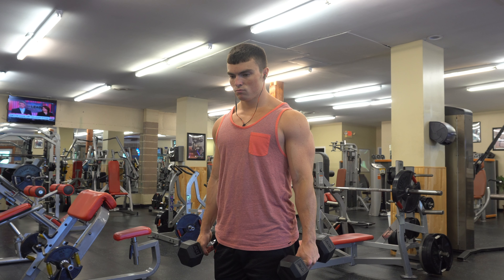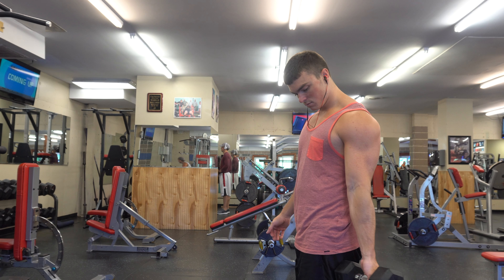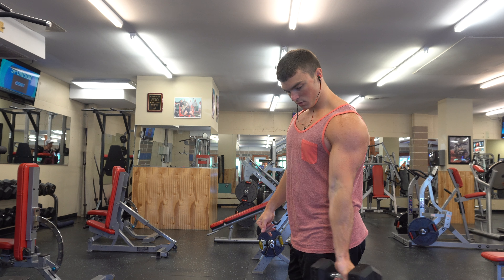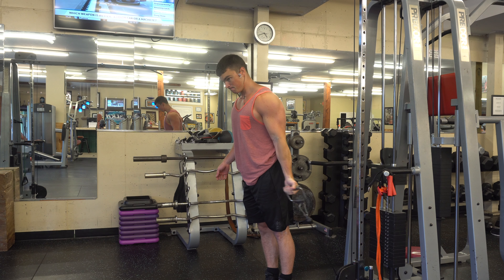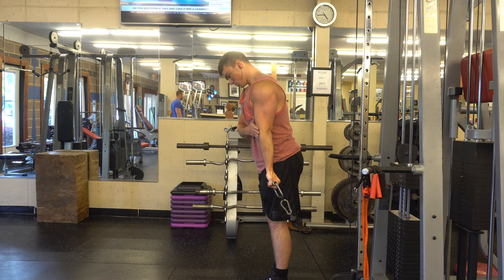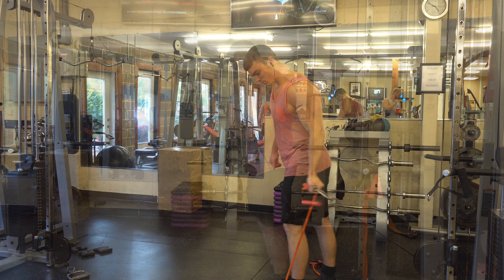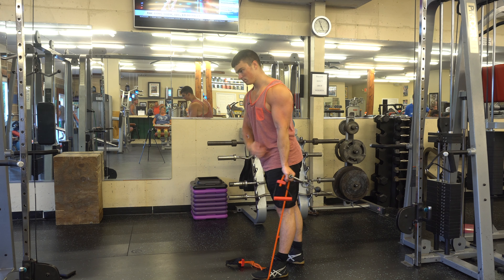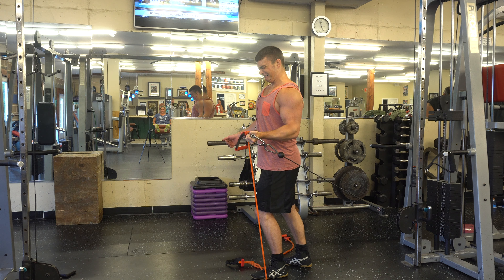You'll Never Do Dumbbell Curls Again After Watching This!!!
We all want big arms and Dumbbell Curls are probably one of the most popular bodybuilding exercises for biceps. Is it really the best bicep exercise though? We have all been taught that free weights are going to be better than anything else when it comes time to build muscle, I am here to show you why free weights are killing your bicep gains. When it comes to our bicep and arms the more flexed and contracted the muscle becomes the stronger it is. So if our muscles are the strongest when it is getting close to being in its fully contracted position then why does it make any sense at all for the tension we have on the muscle throughout the exercise movement to be less when the muscle is fully contracted, it simply doesn't. Give the arm workout a try and thank me later.